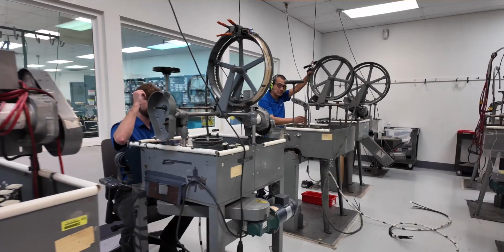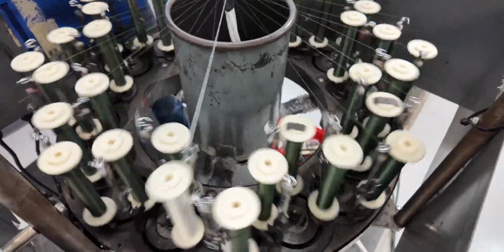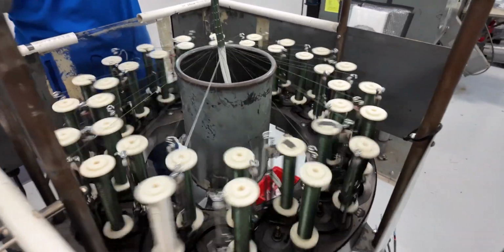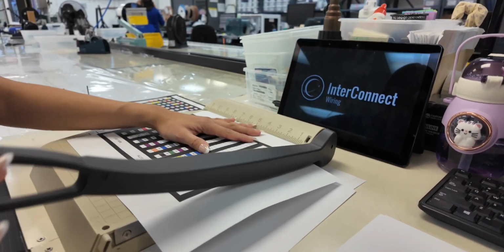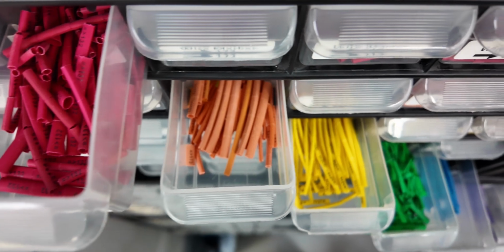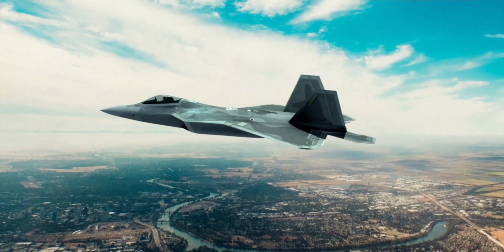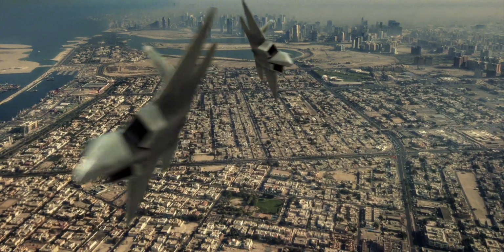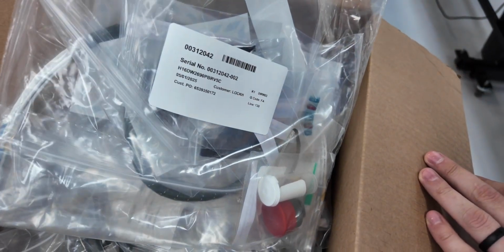InterConnect Wiring: Powering the Warfighters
InterConnect Wiring proudly powers the F-16 and the F-22. to learn more.